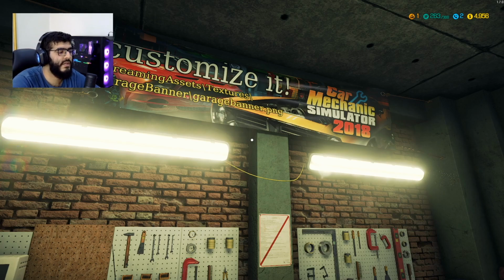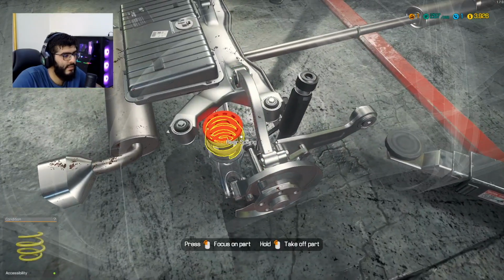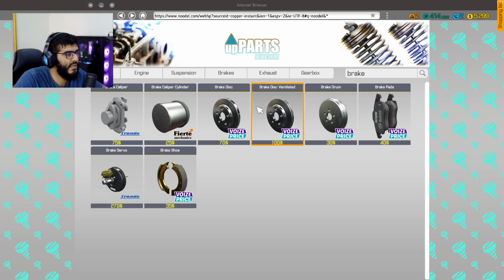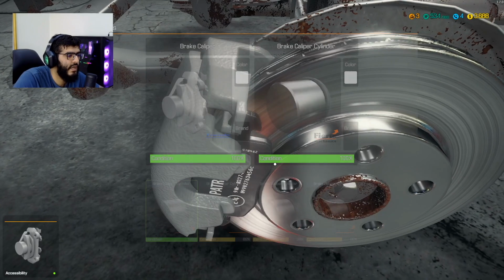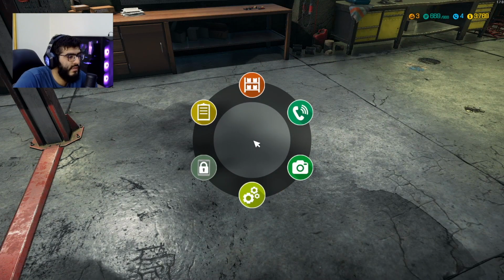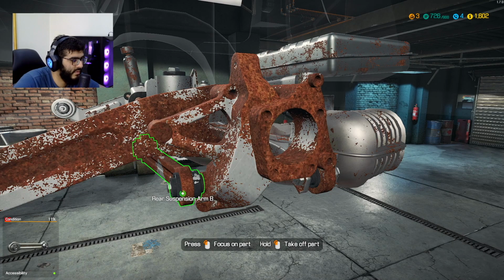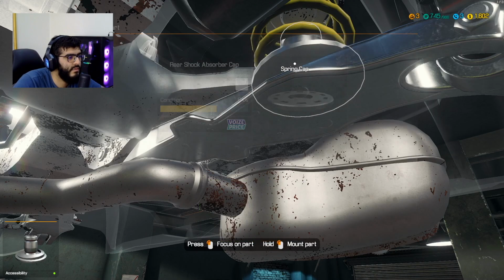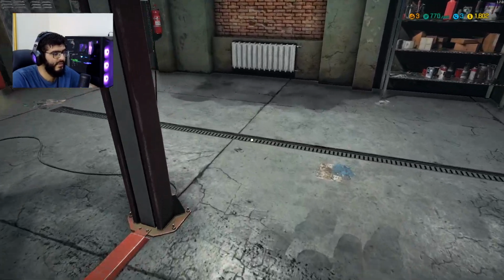The Biggest Job of my Entire Career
May Allah ‎SWT purify us, guide us, forgive all our sins, multiply our hasanat, and make us all worthy of attaining Jannahtul-Firdaws. Ameen.

If you do follow, I pray that Allah SWT makes my account(s) a form of Sadqa Jariya for you, and a way for you to get closer to Him. Ameen.